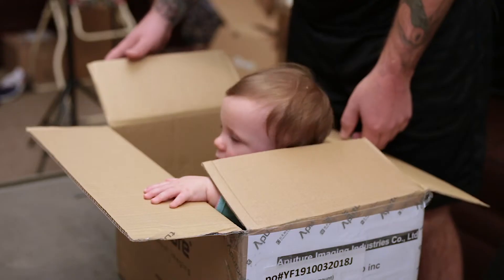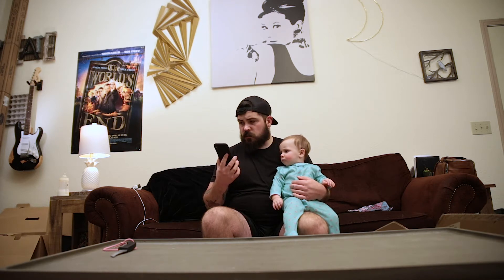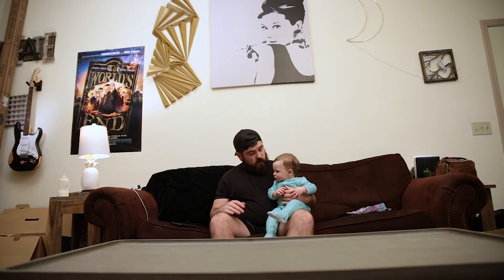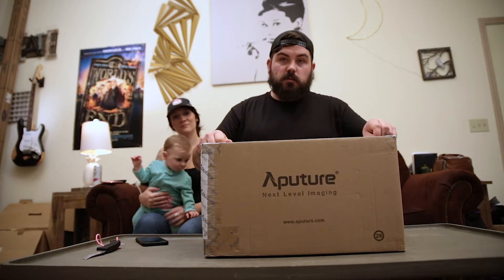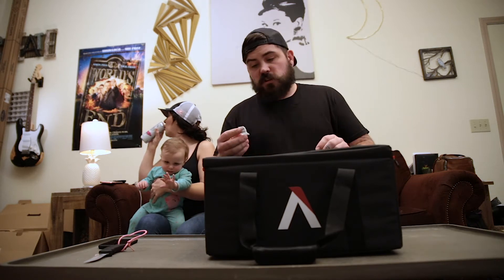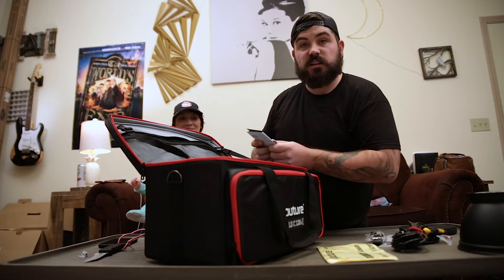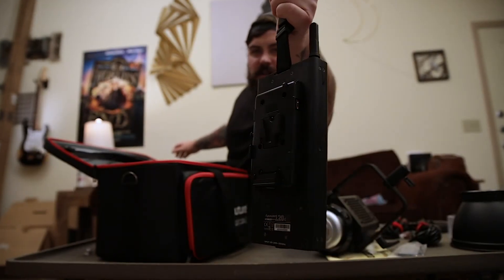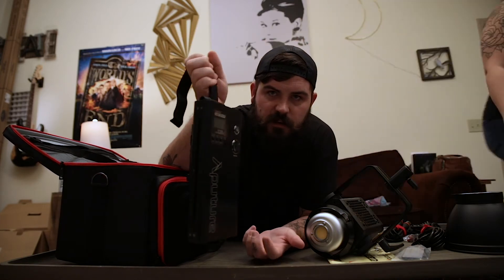Aputure 120d Mark II (unboxing and test)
Skip to test @4:31

Today we unbox and test out the infamous 120d mark ii by Aputure! I'm not much of a gear guy but after receiving a handful of boxes in the mail I decided that we must do an unboxing. As I opened the box, I was taken aback by the contents! Watch and see what happened!

NO BABIES WERE HARMED IN THE MAKING OF THIS VIDEO!